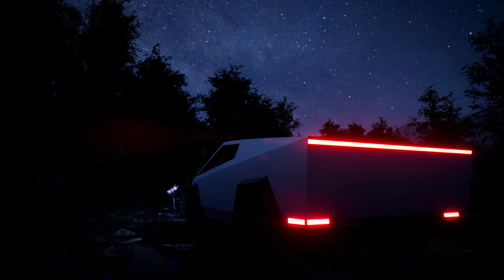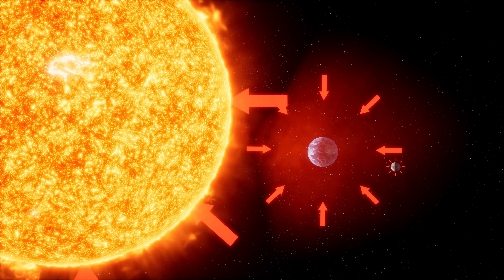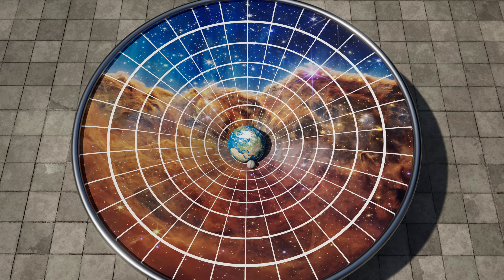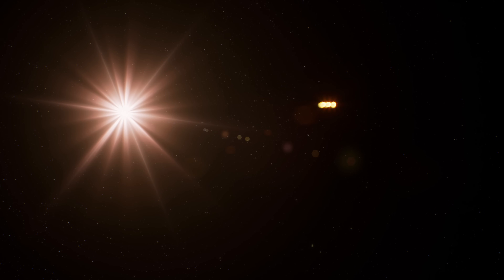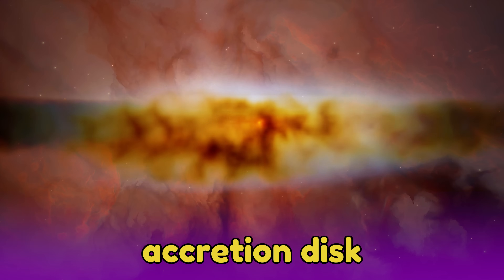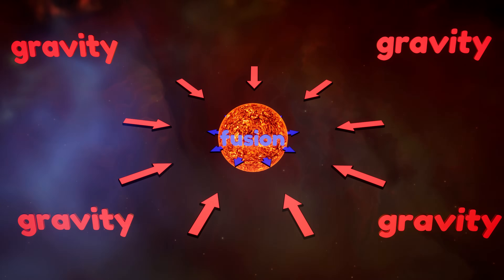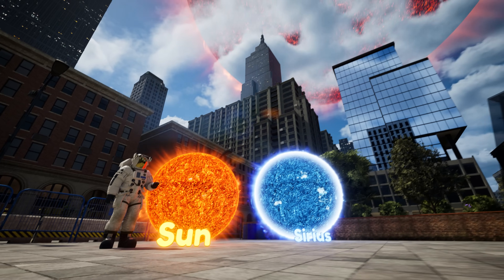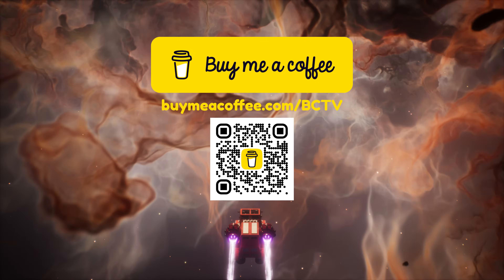How Do Stars Work? | Learn About Stars, Gravity & Nuclear Fusion | Science for Kids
Get ready for an epic adventure into deep space to learn all about stars and how they work, in this educational science video for kids. We’ll learn a bunch of fun astronomy facts like how stars are formed, how big are hypergiant stars, and how far our Space Explorer truck can jump on the moon.

Along the way, we’ll also learn about gravity and nuclear fusion in fun visual ways that kids can enjoy.

Join me and Lizzy on an exciting journey into space and kickstart your child’s curiosity about the cosmos!

Here are some handy shortcuts to jump to your favourite parts:

00:00 - Intro, stargazing with Lizzy
01:03 - Learn about gravity
03:31 - Rocket launch into space
04:45 - What is a nebula
05:21 - Star formation and accretion disc
06:01 - Car crash as analogy for nuclear fusion
06:28 - Nuclear fusion
07:50 - Star size comparison
09:23 - Conclusion